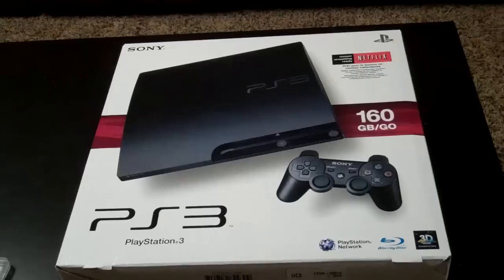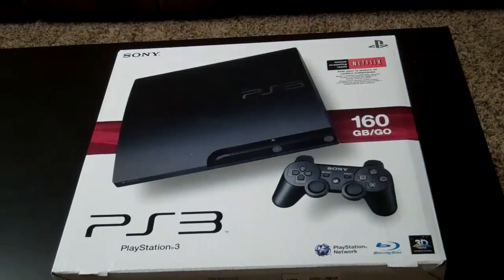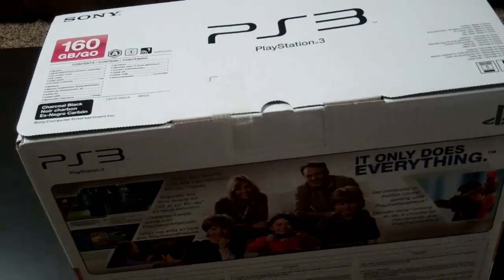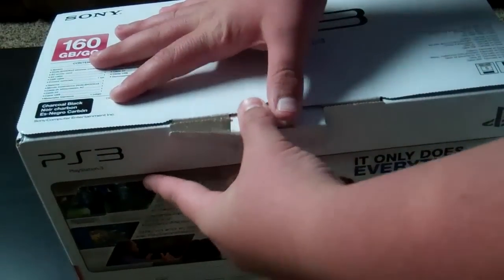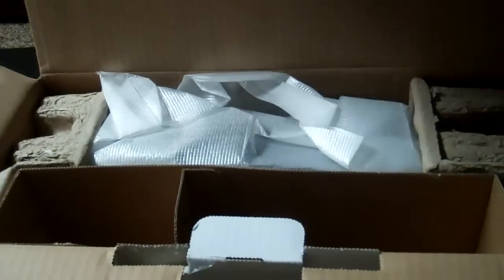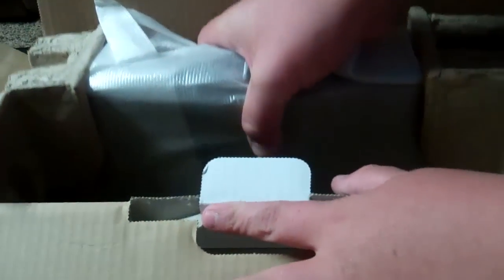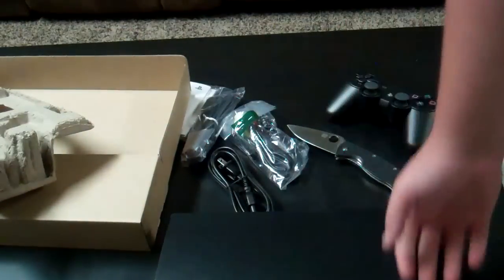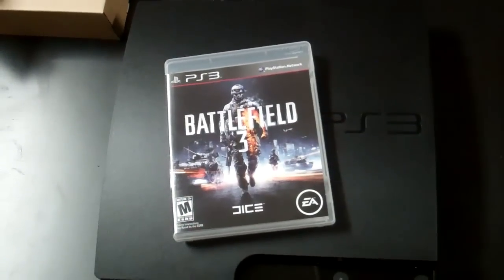2012 ps3 unboxing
My gamertag is redline251